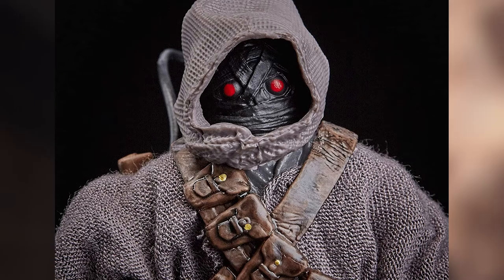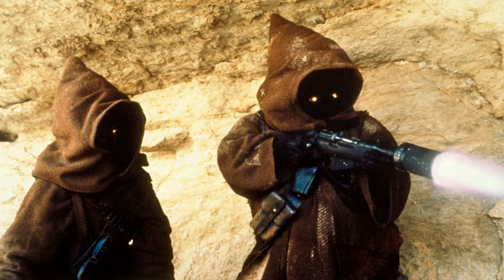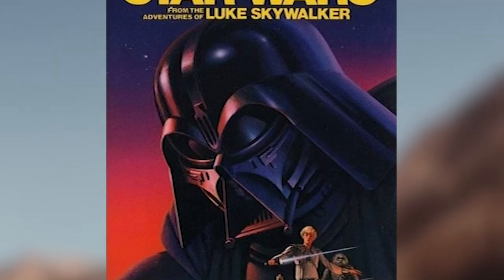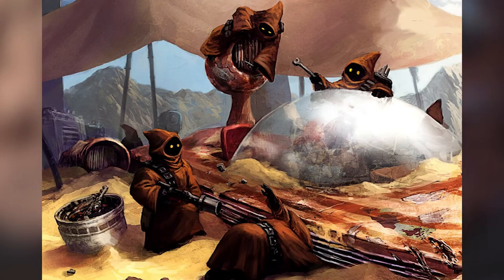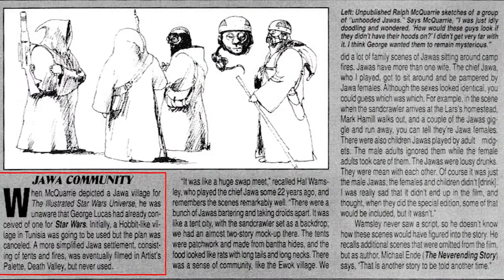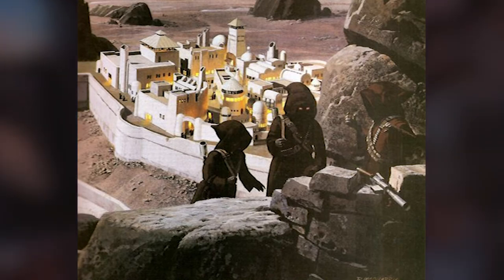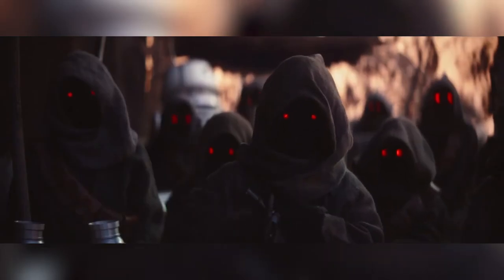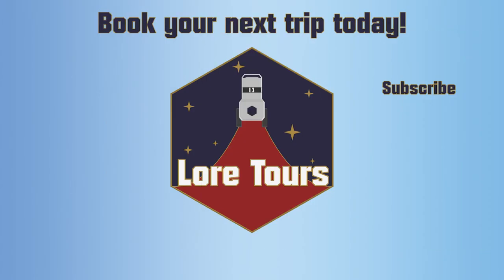What Does a Jawa Look Like? - Star Wars Lore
What does a Jawa actually look like? Let's take a look under the hood.

Video Title: What Does a Jawa Look Like? - Star Wars Lore